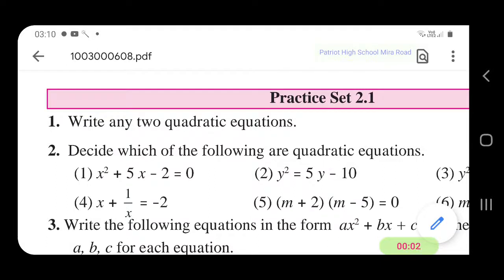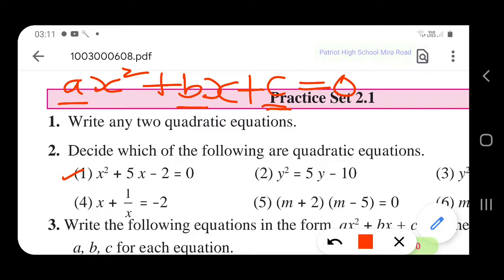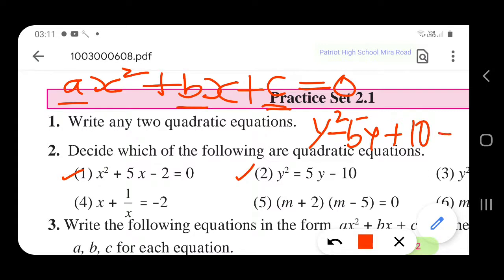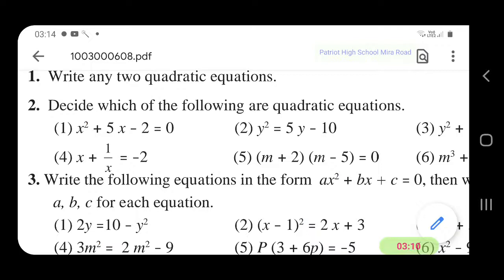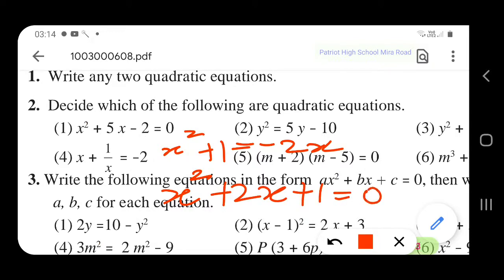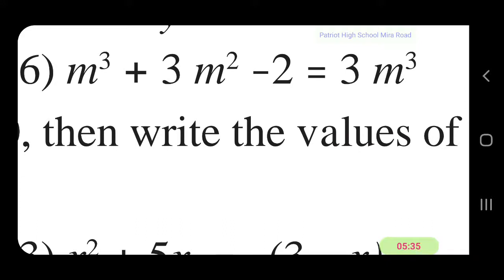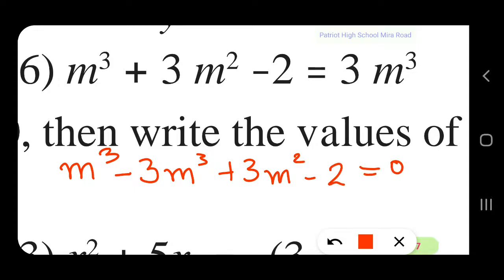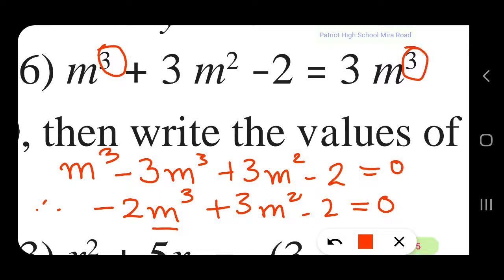19 July 2020